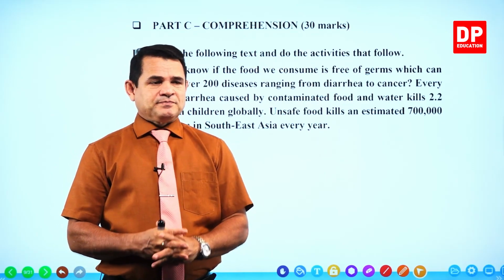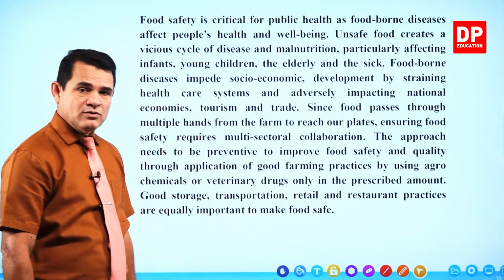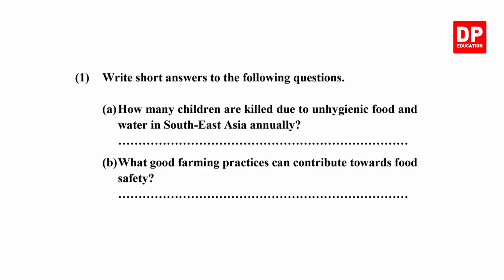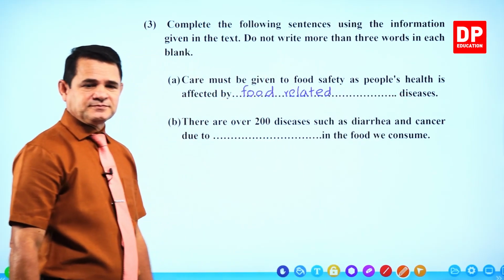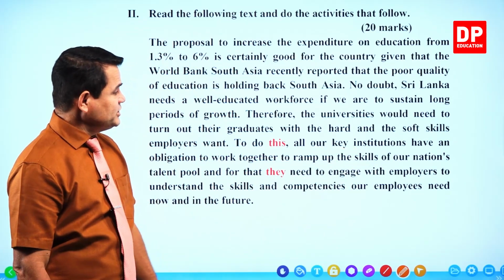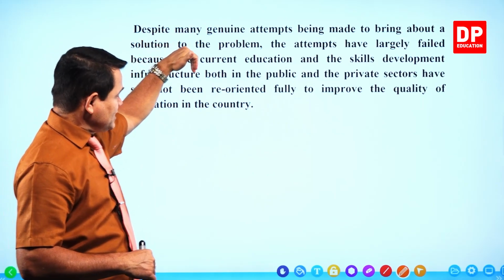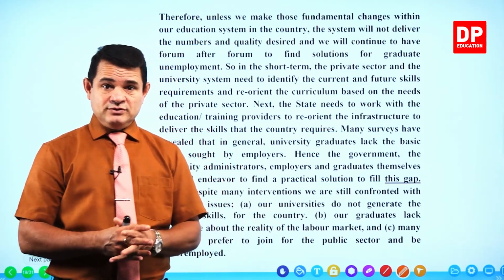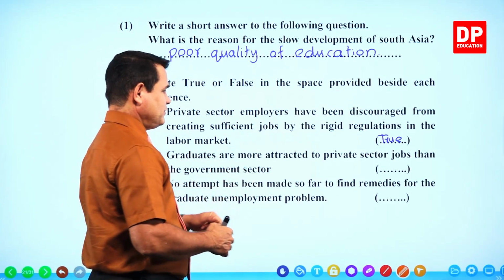ආ.පො.ස (උසස් පෙළ) විභාගය 2015 - ඉංග්‍රීසි | 02 පත්‍රය (03 කොටස)